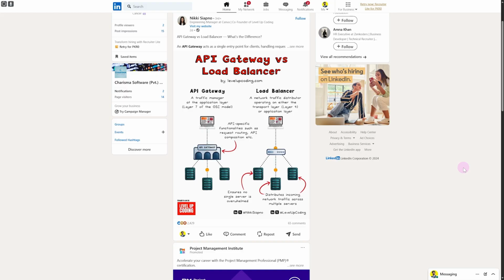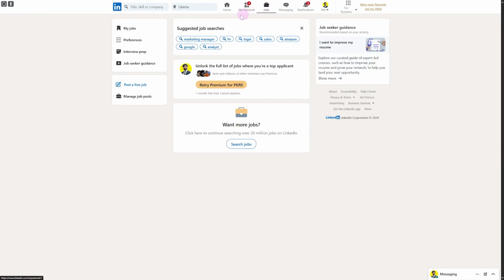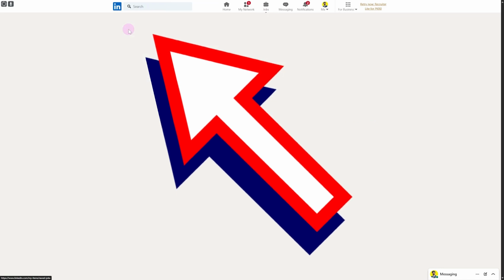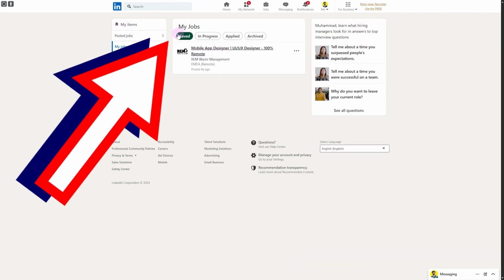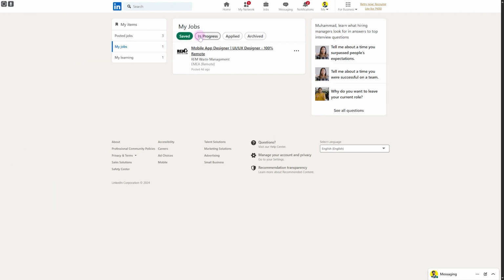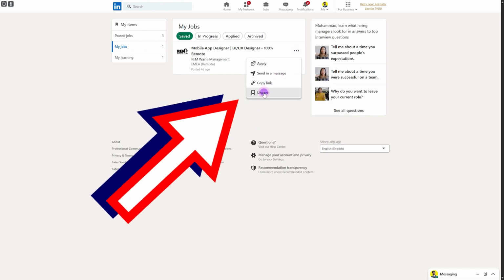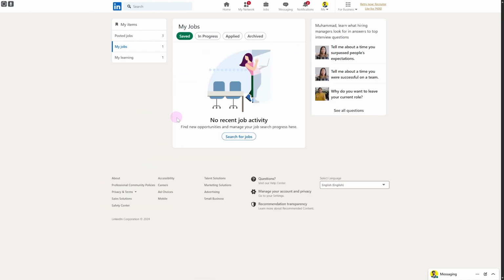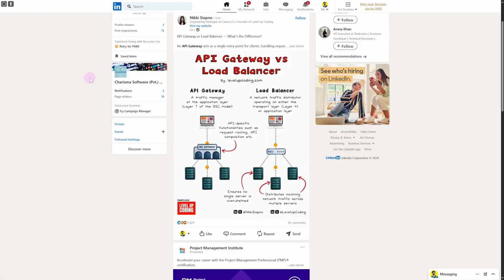How To Find Saved Jobs On LinkedIn And Apply Later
In this LinkedIn tutorial, you will learn how to view saved jobs on LinkedIn so that you can apply for them later.

Have you saved jobs on LinkedIn but aren’t sure where to find them? In this video, we’ll show you how to find saved jobs on LinkedIn in a few easy steps!

Discover where to find saved jobs on LinkedIn and how to view saved jobs on LinkedIn whenever you’re ready to revisit job listings. Whether you’re wondering how to see saved jobs in LinkedIn or need help with LinkedIn saved jobs navigation, this guide has you covered.

We’ll explain how to find your saved jobs on LinkedIn and how to access saved jobs on LinkedIn quickly.

Perfect for those asking, "where are saved jobs on LinkedIn?" or needing tips on how to check saved jobs in LinkedIn. Start watching now and learn to view saved jobs LinkedIn to keep your job search organized!